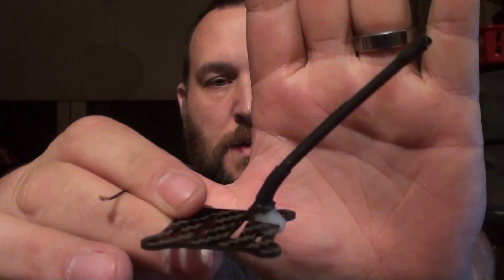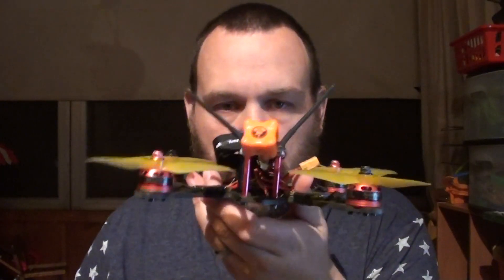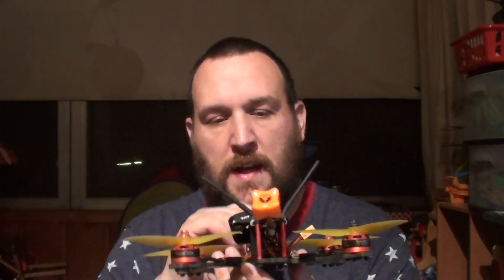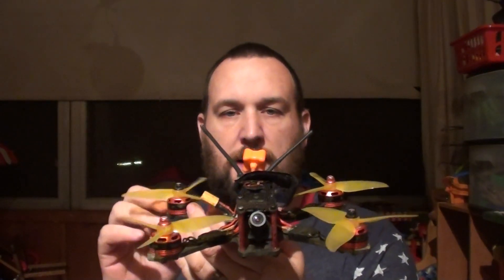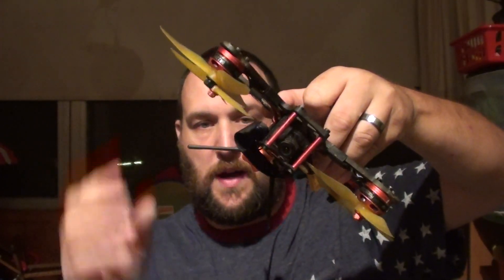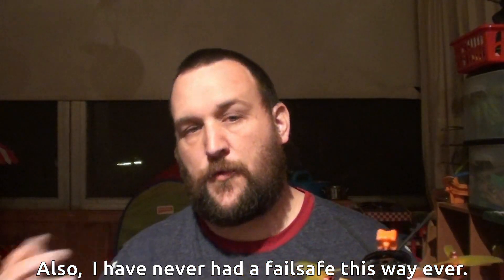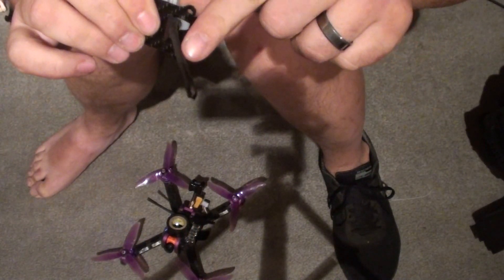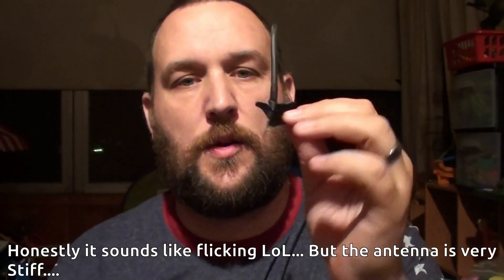I disagree with Joshua Bardwell. Mounting Antennas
I watched a recent video of JB's. It was Odd that I had just made a video about this.. It seemed to go against what I had said in my video. Also ultimately went along with what someone said in a reddit when I posted my vid there...

I don't completely agree with JB specifically with antenna zip tie method,  that it will get sucked in and chopped. Or that they can be chopped at all. Also.. I don't like how he mounts them because it does not make sense.

But it's just a rant, and Joshua Bardwell is okay in my book.